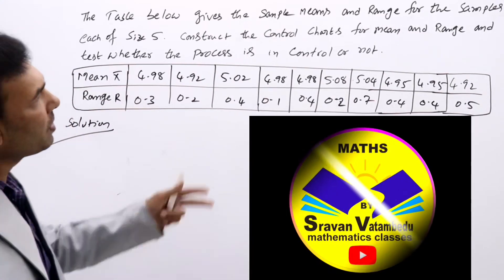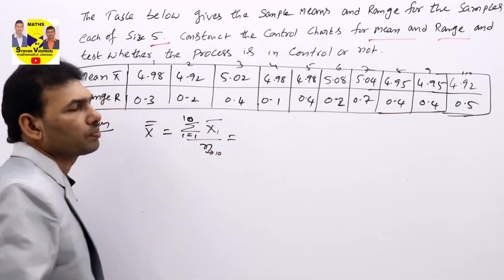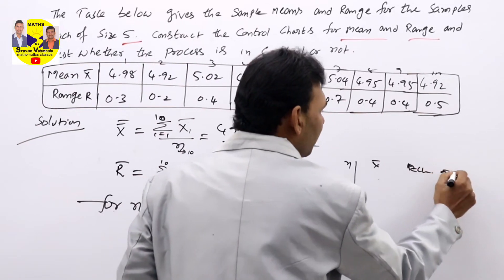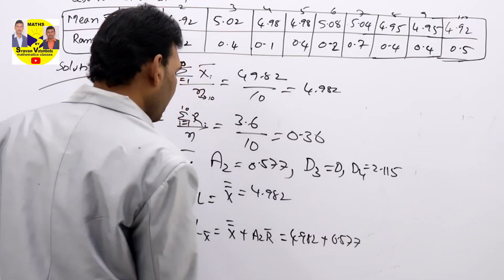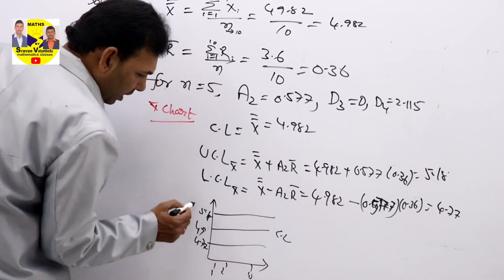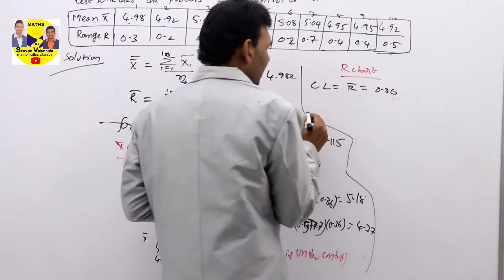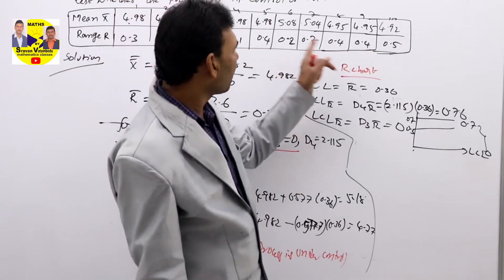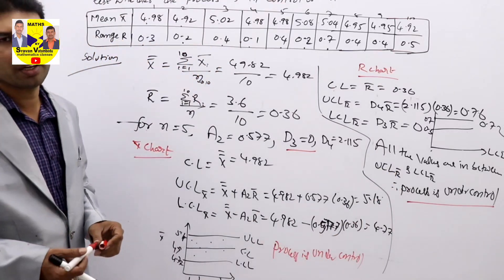MEAN CHART PROBLEM